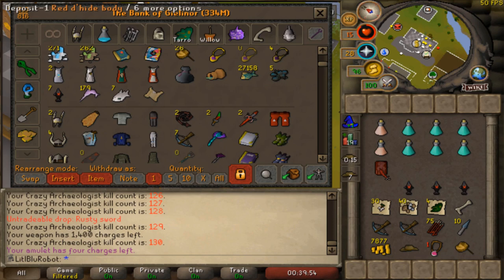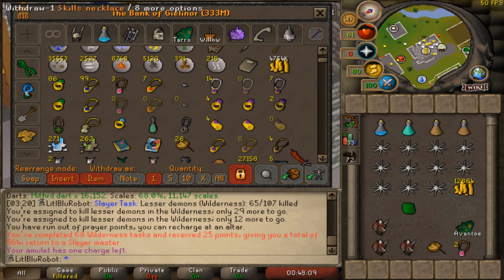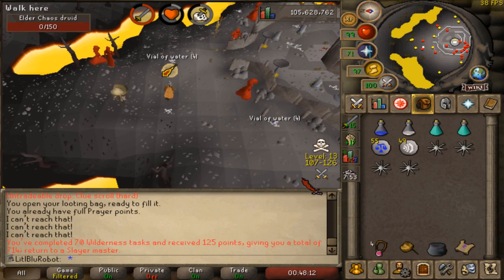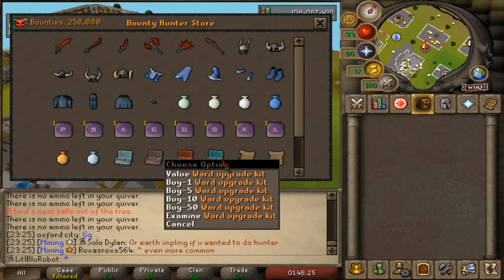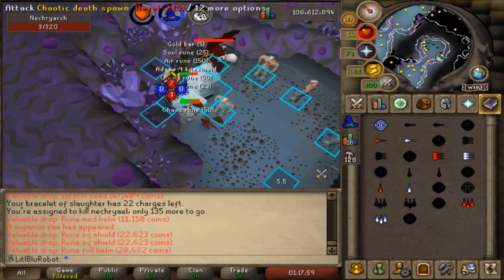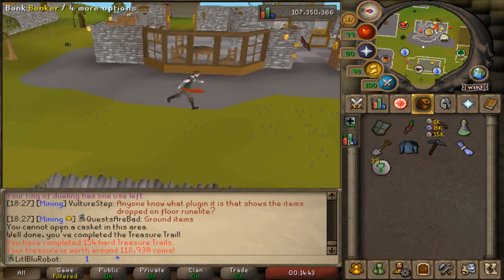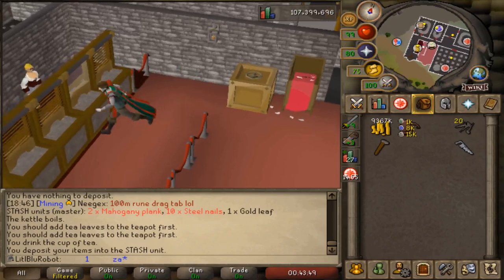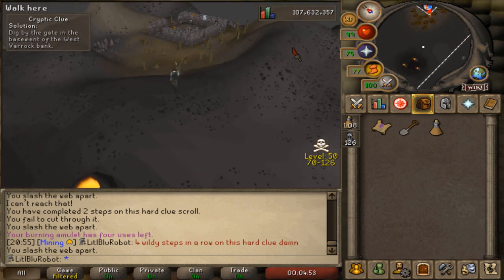[OSRS Ironman #067] Basic Progress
Nothing interesting happens...

I'll try and get another video out asap to make up for it

Runescape IGN;
- aqxa (Main)
- LitlBluRobot (Ironman)

Join my Ironman's CC if you want (LitlBluRobot), me and n00bishnoob (QuestsAreBad) are in there whenever we play and ive had some other people join as well, its awesome to meet you, so come say hi :)